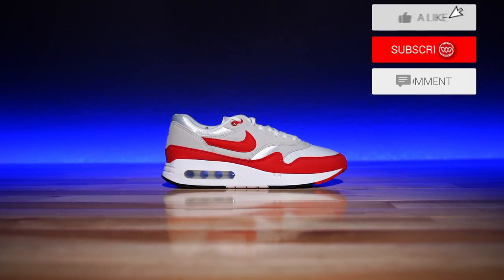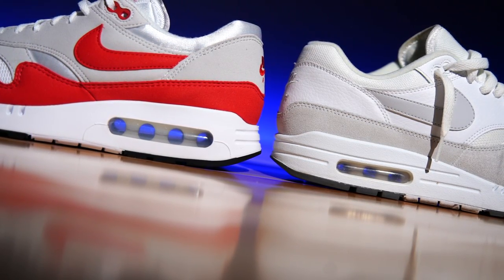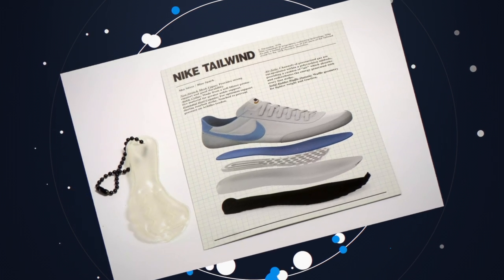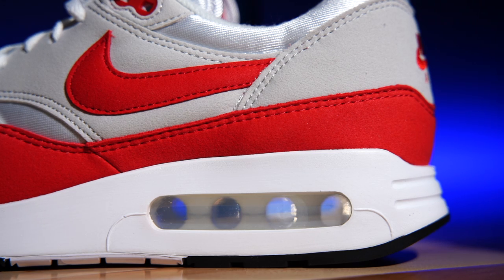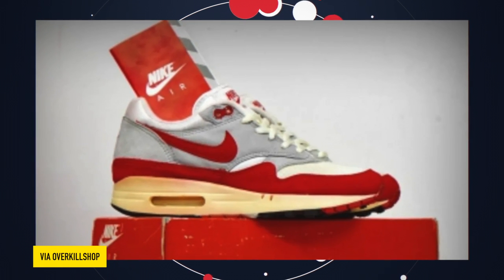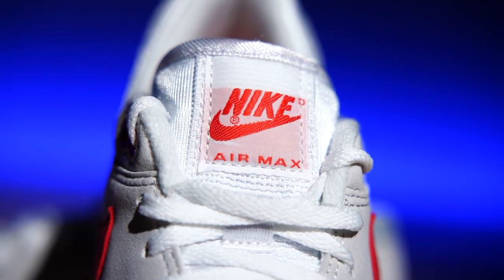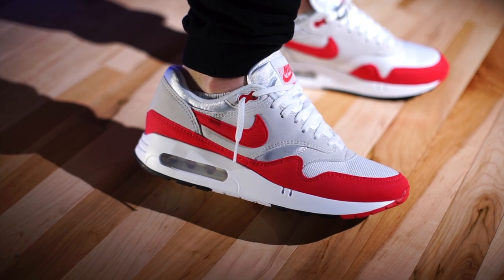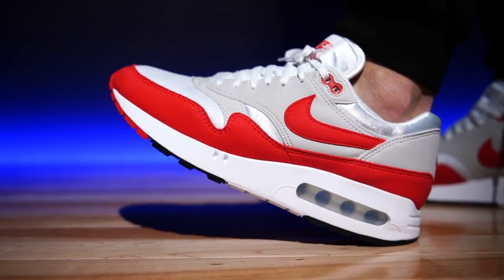Nike Air Max 1 Big Bubble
Hey Guys! Today we take a detailed look and review at the Nike Air Max 1 Big Bubble sneaker.

Release Date: March 26, 2023